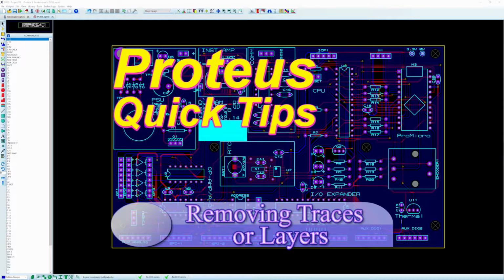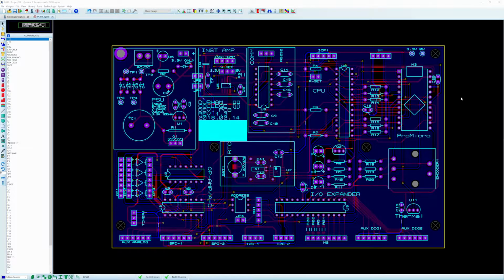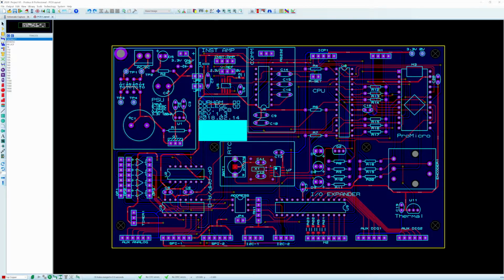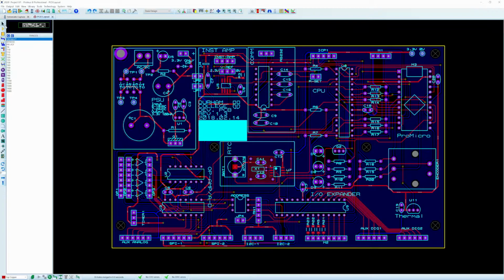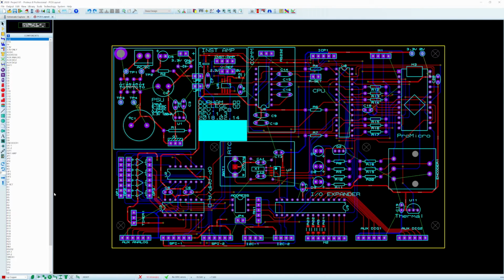Proteus Selection Filter -Easy Selection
Proteus Electronics There are two techniques we can use to select only traces. In this short video I will show you both so that you can not only select traces, but isolate any items on your PCB layout easily and quickly. This will make modification of your electronics PCB design easy and quick!

proteus filter tool
proteus selection tool
Select trace
proteus design
proteus tutorial
Pcb cad software
selection filter tool
pcb design
PCB Layout
Trace Selection
select layer
Select part
pcb design software
pcb designing
proteus trace style
pcb design tutorial
Schematic capture software
Filter

pcb design tutorial for beginners
printed circuit board
proteus design suite
pcb design rules
proteus proteus 8